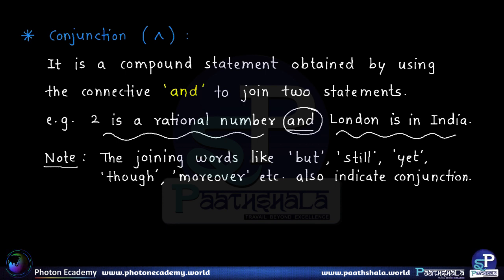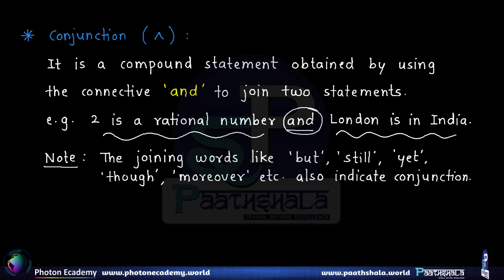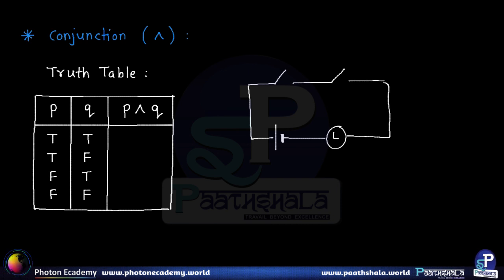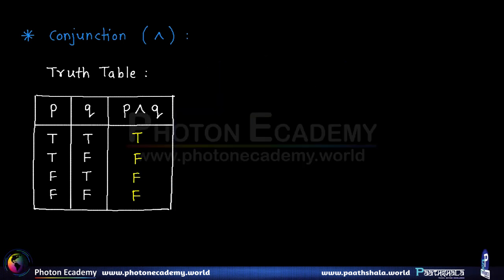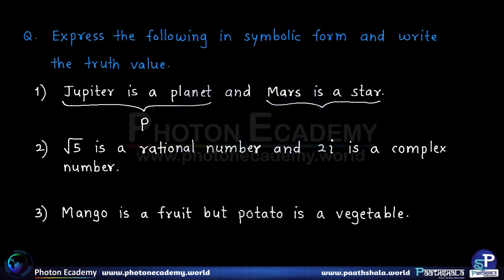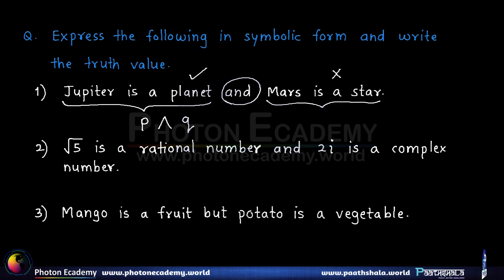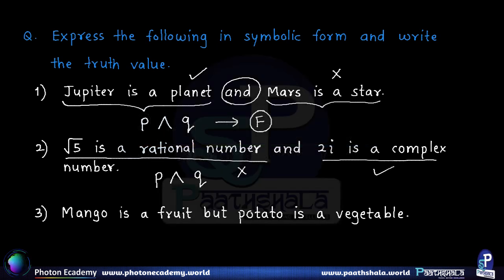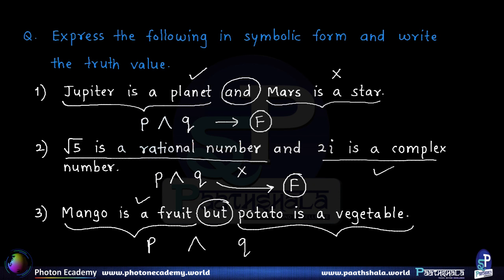Logic 03 Conjunction | SBM sir